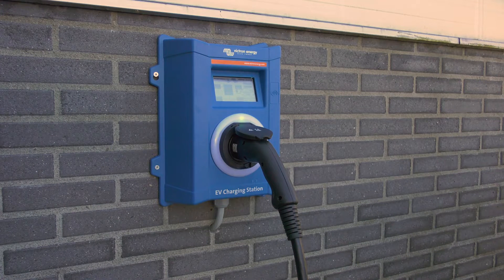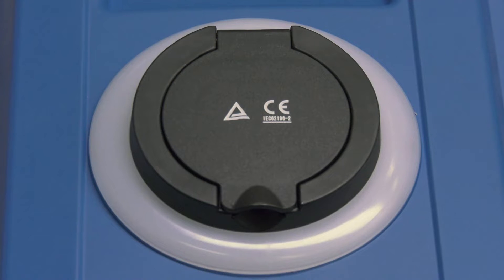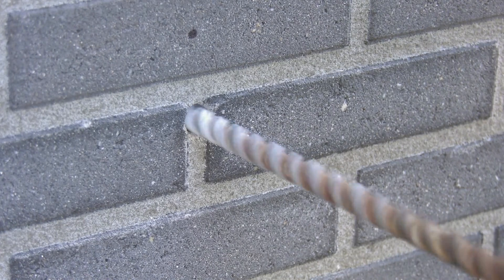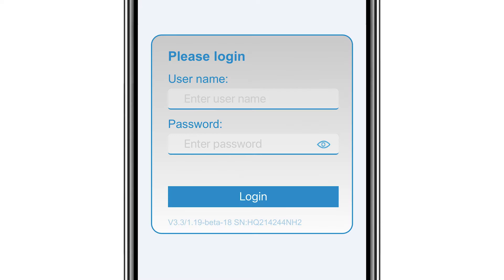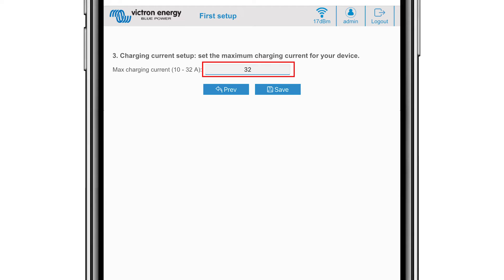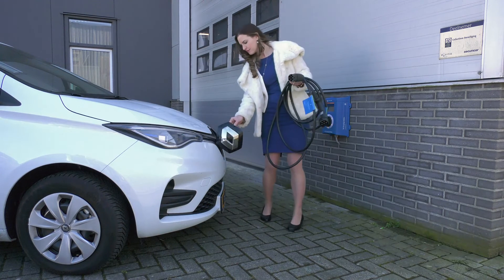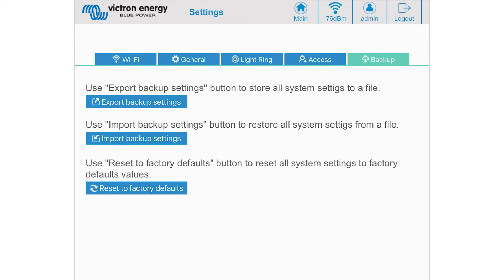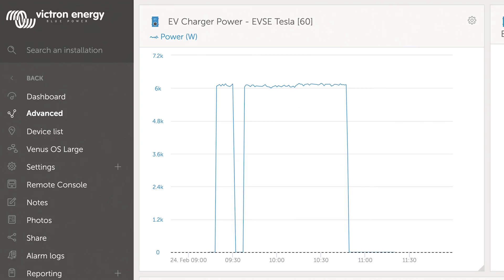Victron EV Charging Station - Punto de carga para vehículos eléctricos en sistemas Victron Energy 🚗🔌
Una solución ideal para propietarios de vehículos eléctricos que cuenten con sistemas fotovoltaicos Victron Energy.
La estación de carga para vehículos eléctricos de Victron, puede usarse en sistemas monofáscios proporcionando un máximo de 7,3kW o en sistemas trifásicos con un máximo de 22kW.

Principales características:

- comunicación WIFI integrada para configuración, monitorización y control.
- control completo a través de VicntronConnect vía Wifi o Bluetooth.
- pantalla LCD táctil de 4.3 pulgadas.
- anillo de luz RGB programable para indicación de estado de la carga.